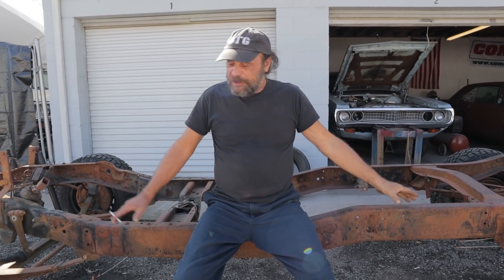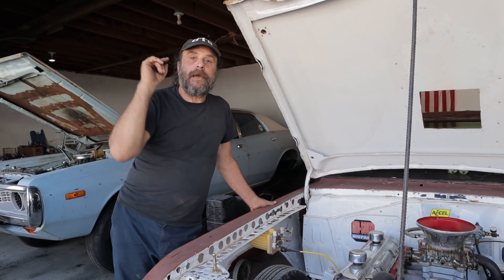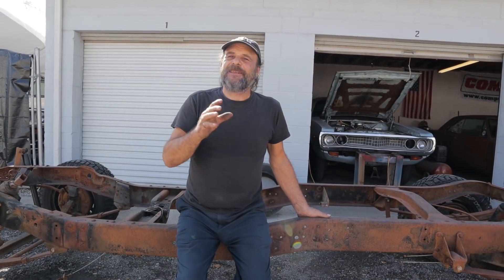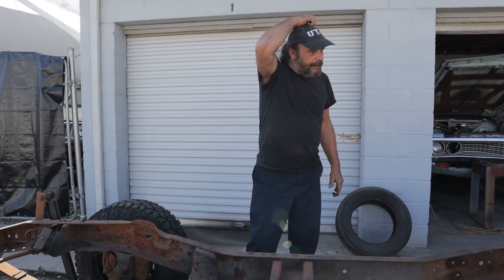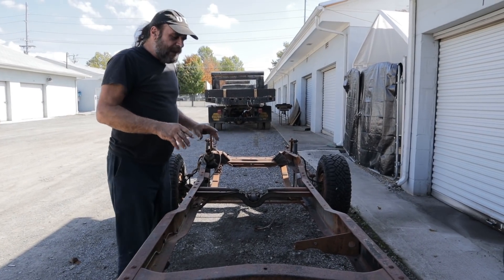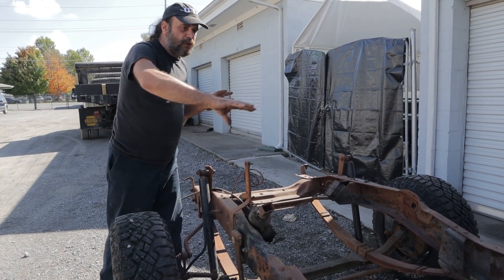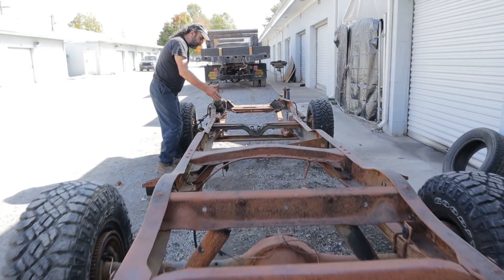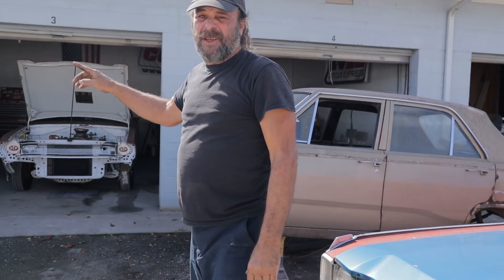The Fine Art Of Biting Off More Than You Can Chew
Updates on Bottle Rocket, Plan Z, and our Gambler 500 car, PLUS why we suddenly care about Ackerman Geometry